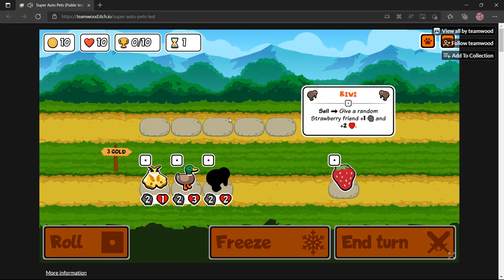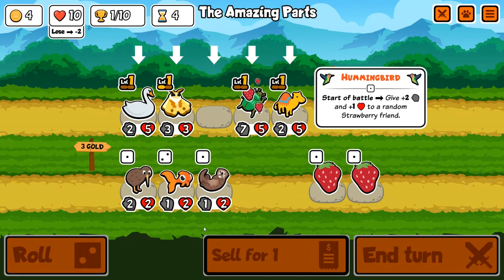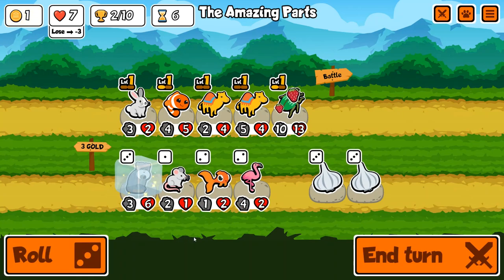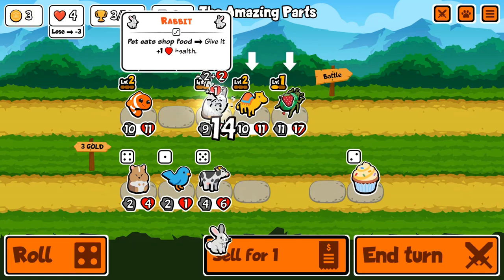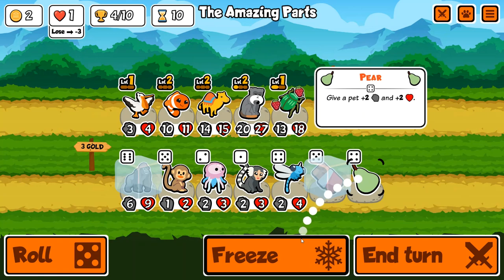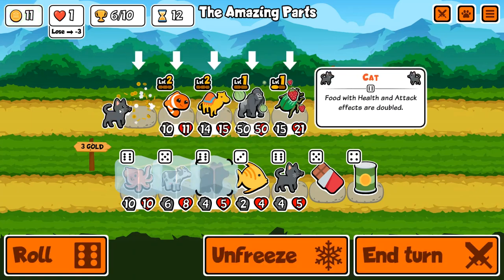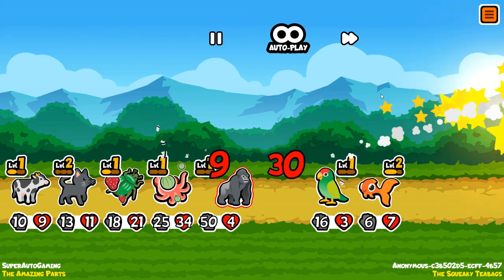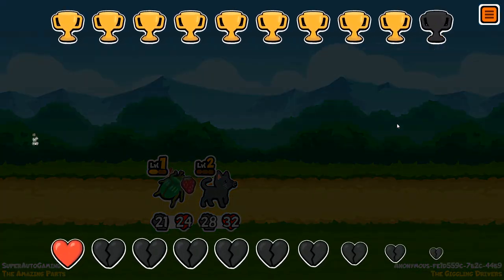INSTANT 50/50 With Emperor Tamarin! - Super Auto Pets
Bro this monkey is popping off.